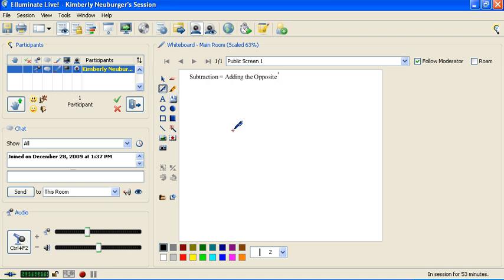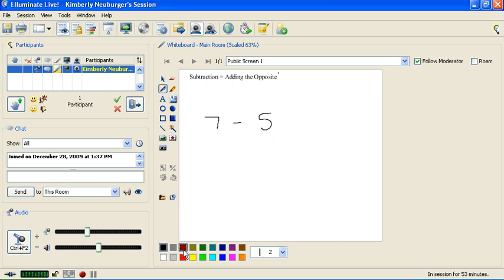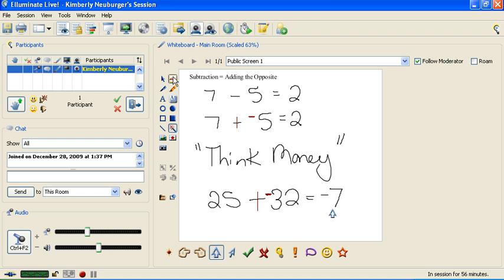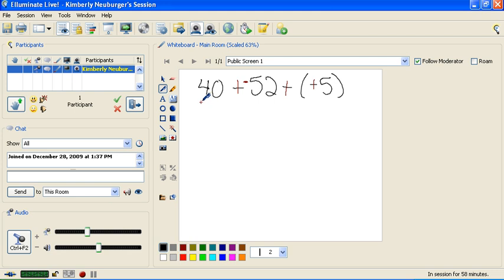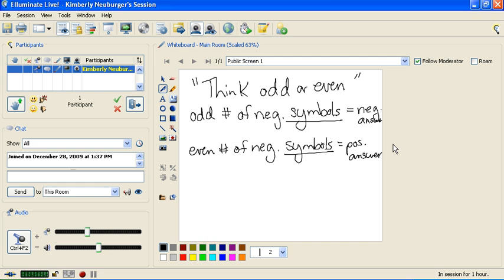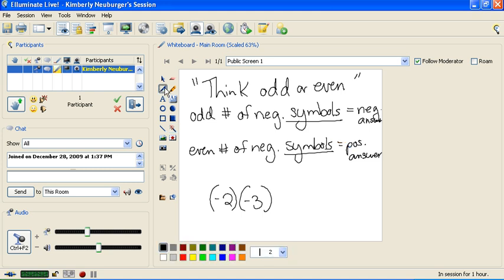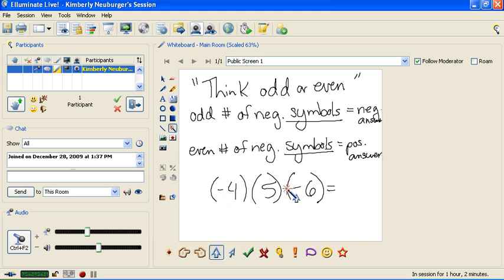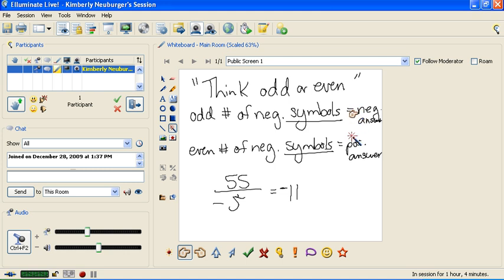Math 60: Positive and Negative Thinking (hi)